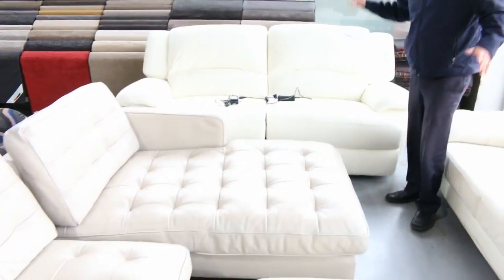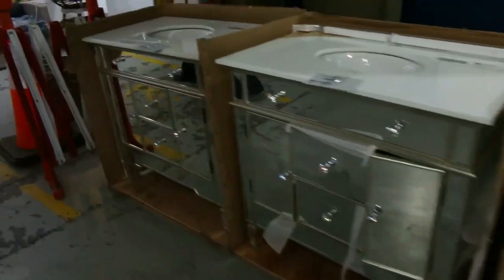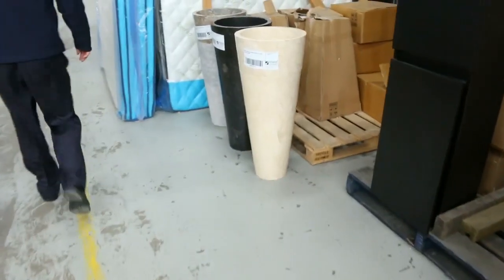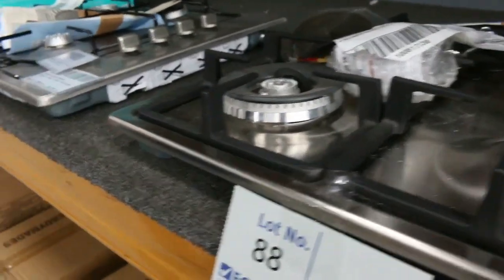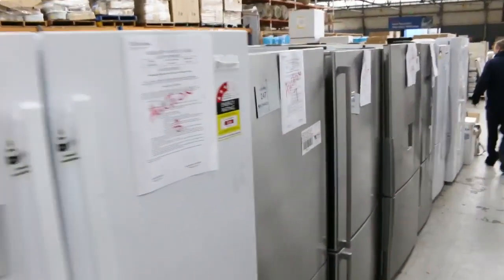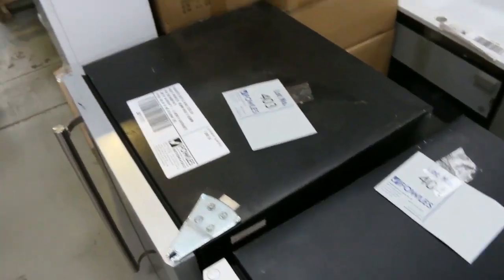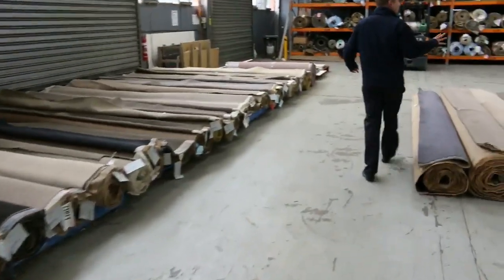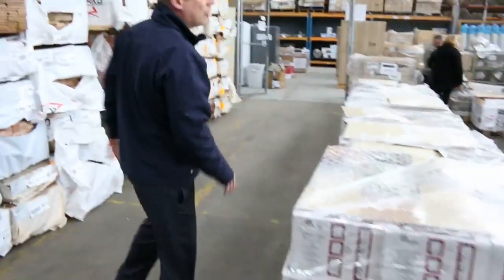Home Renovators Auction 16 Aug